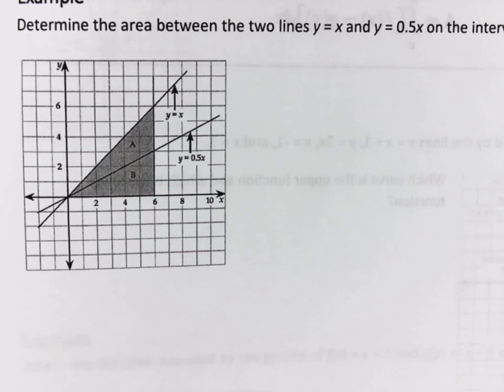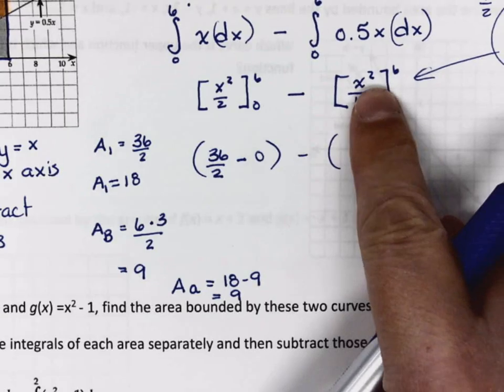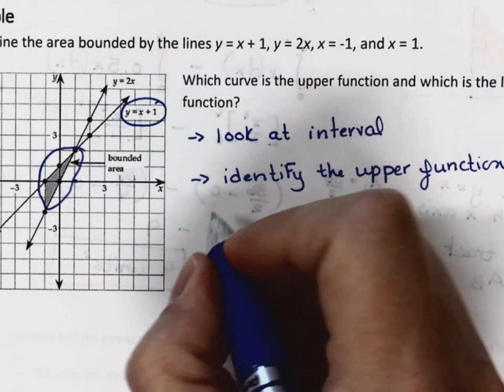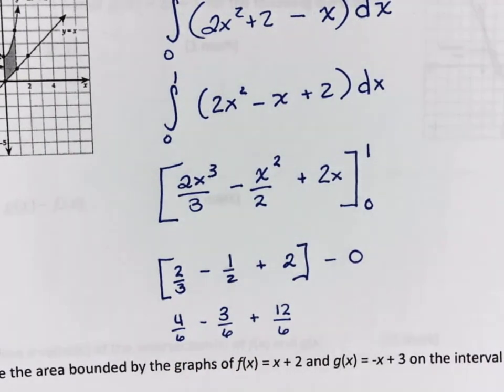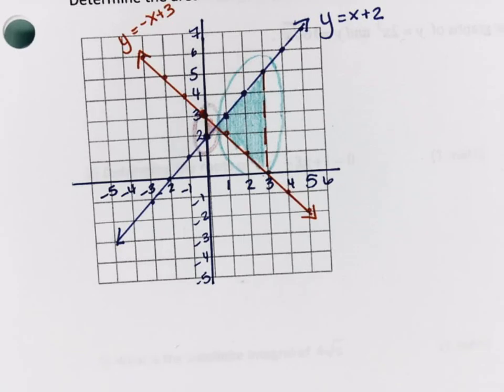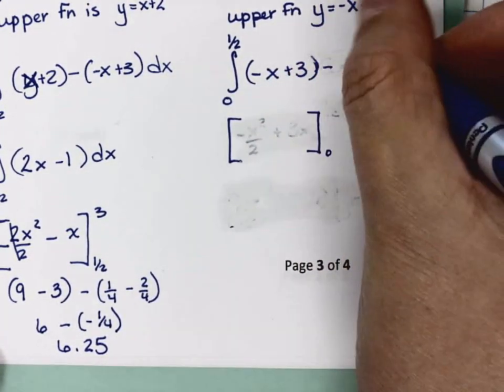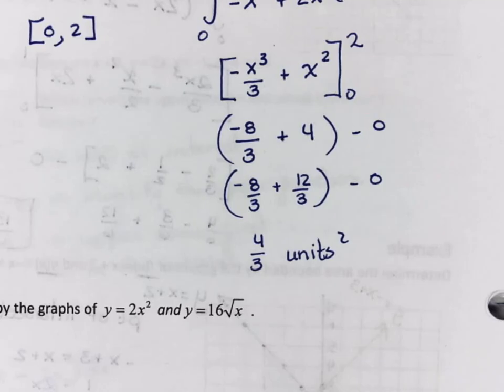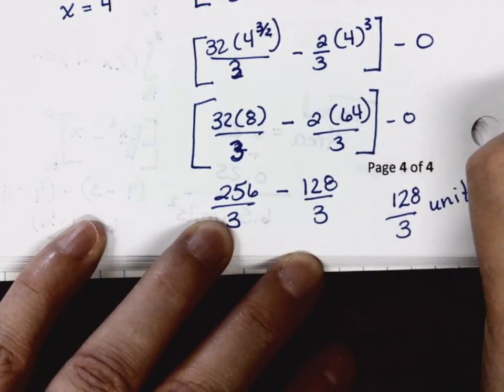I5 Area between two Curves